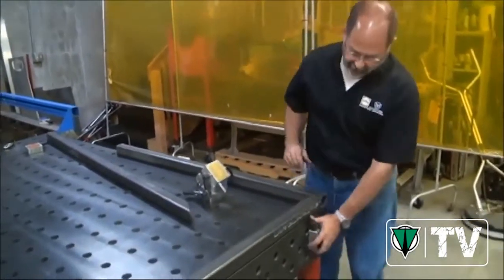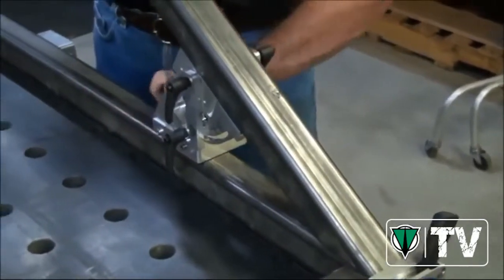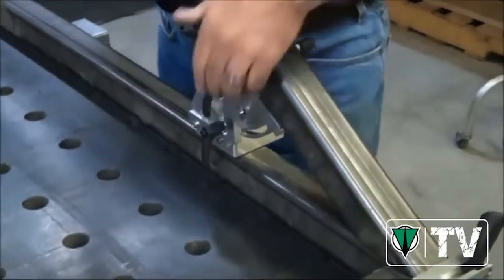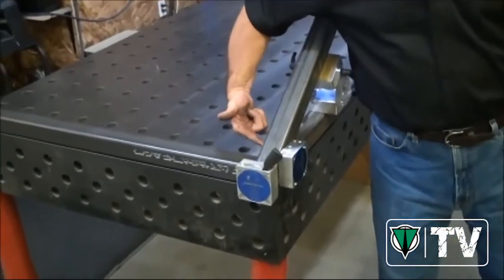Alfra TMA300 Adjustable Angle Magnet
Metal fabrication machinery supplier in CANADA
Add:1365 Mid-Way Blvd 26, Mississauga, L5T2J5 , Ontario,  Canada,